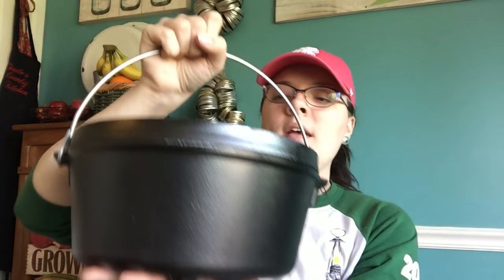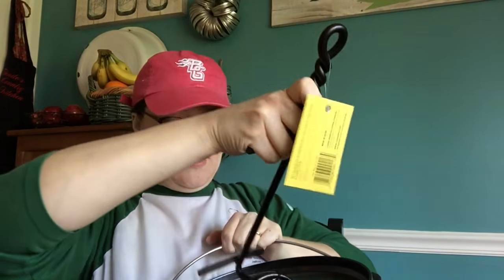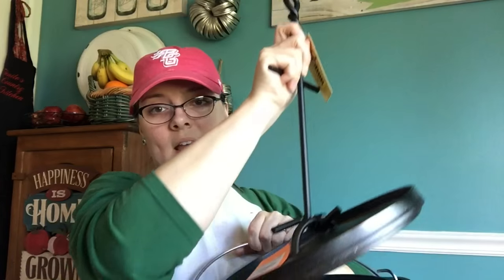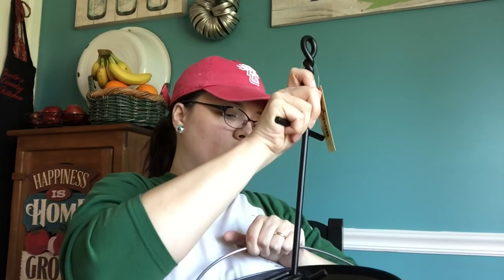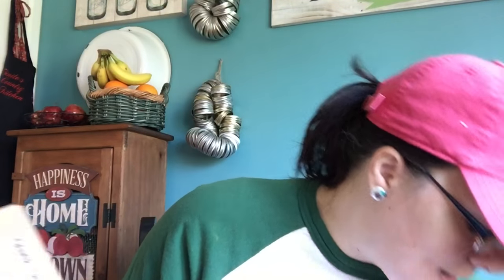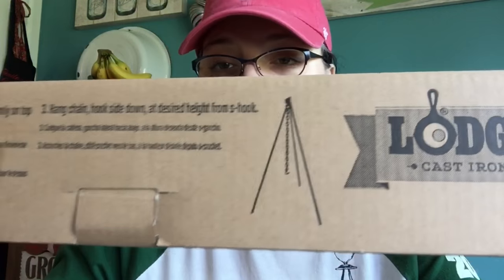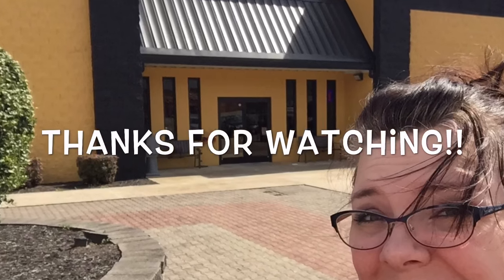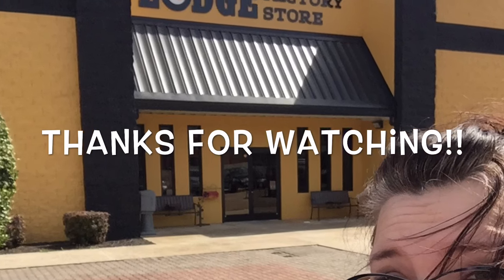A Lodge Cast Iron Factory Store Haul {And Great Appalachian Homestead Conference Plug}